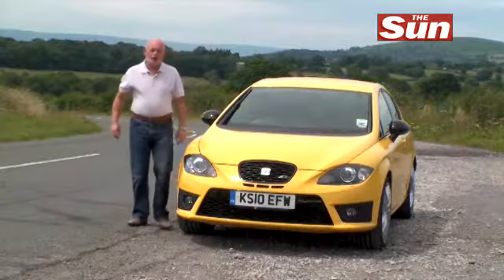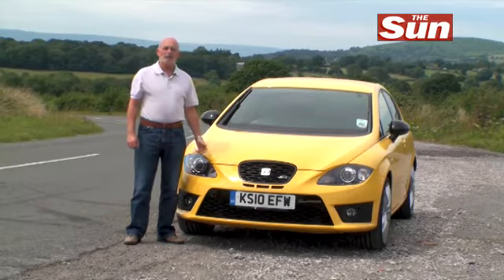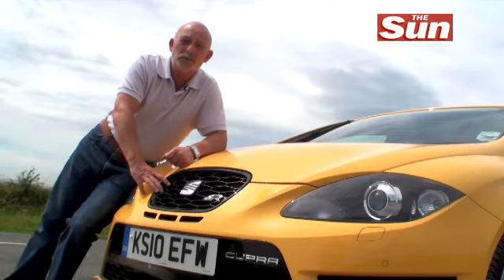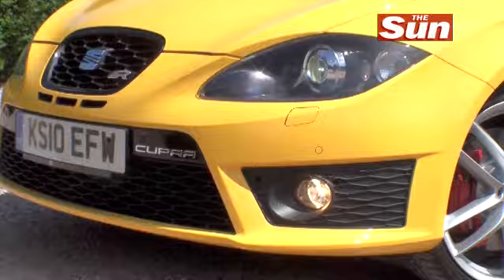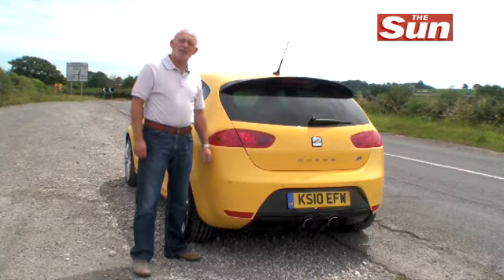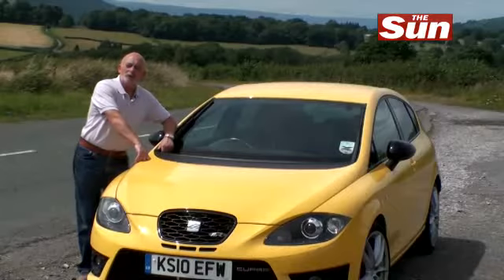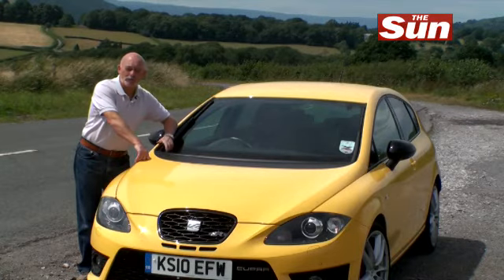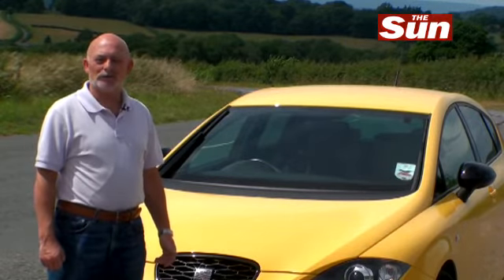Seat is King of Leon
As fastest ever Seat, Leon Cupra R, is sure to make you smile